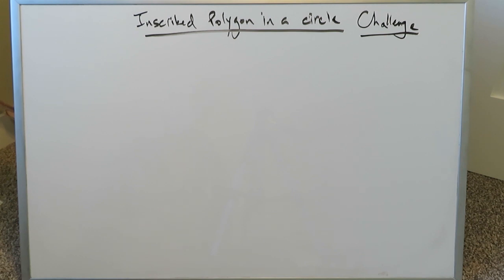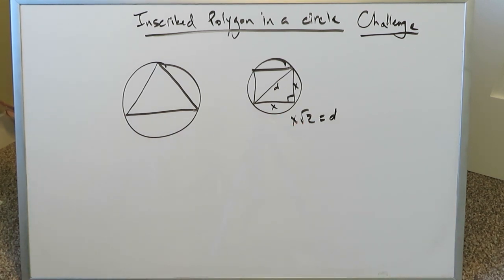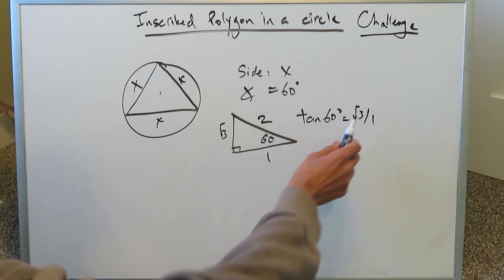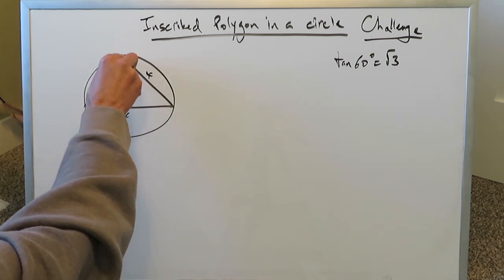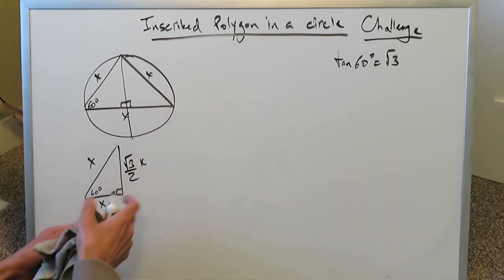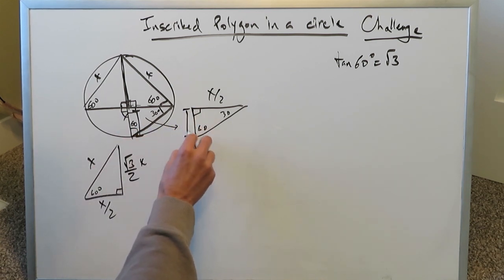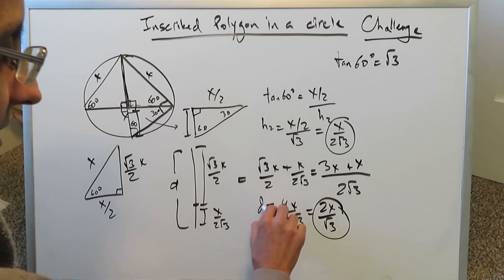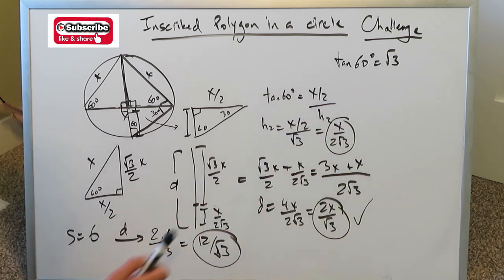Inscribed Polygon in A Circle Challenge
For this geometry challenge examine how the diameter of a circle can be determined from the side of an inscribed Equilateral Triangle using simple (non-calculus) techniques.